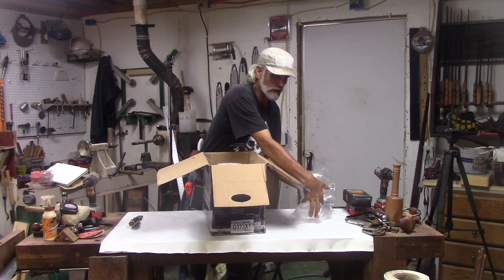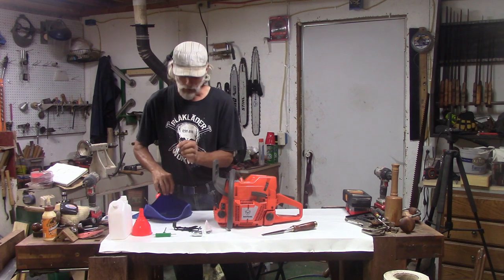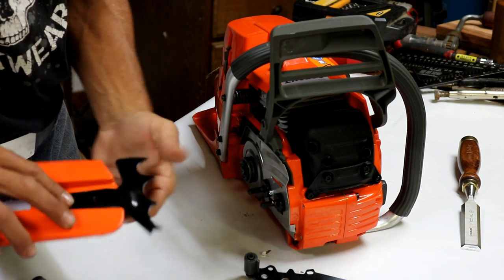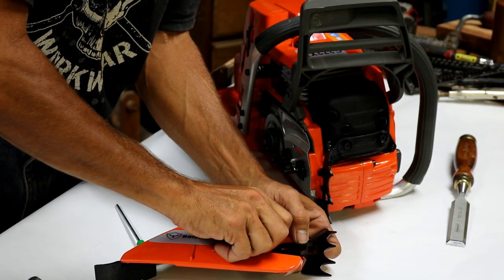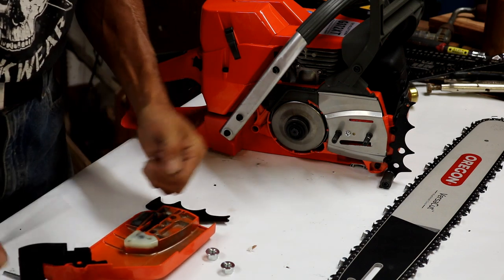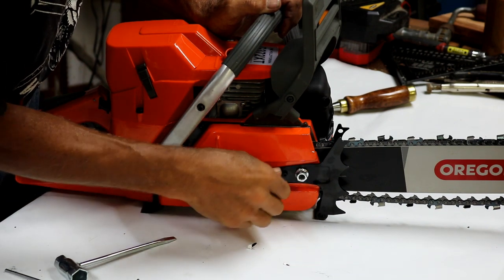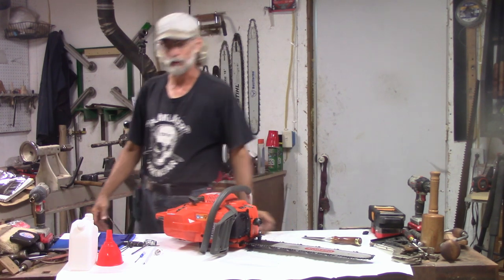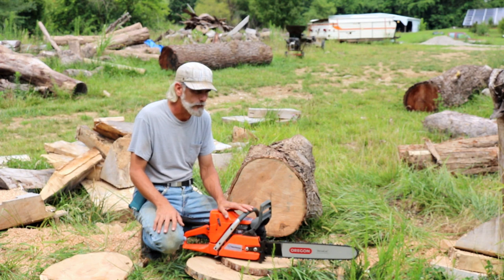Unboxing the G372XT X Torque Clone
Farmertec Holzfforma has sent me a newly released saw. This is their version of the X-torque.